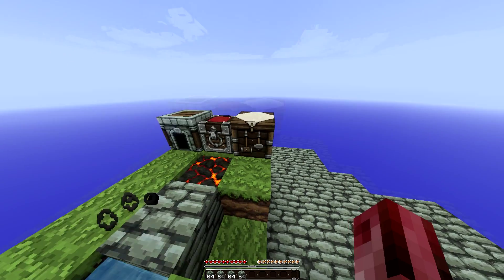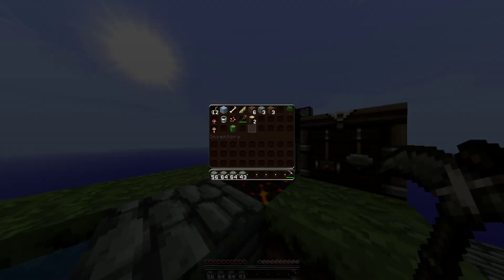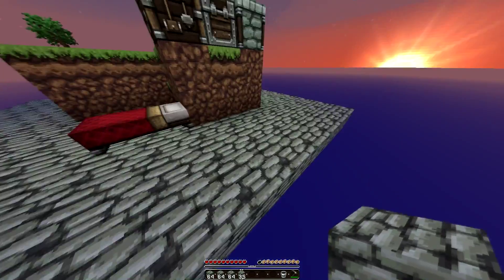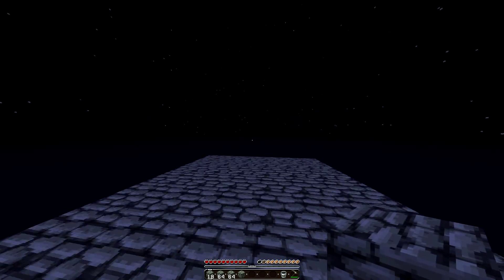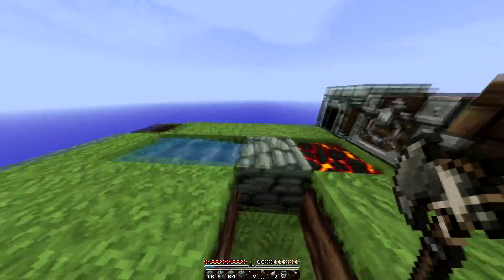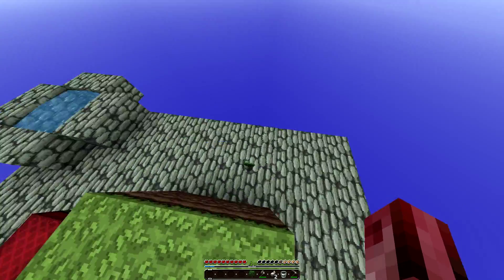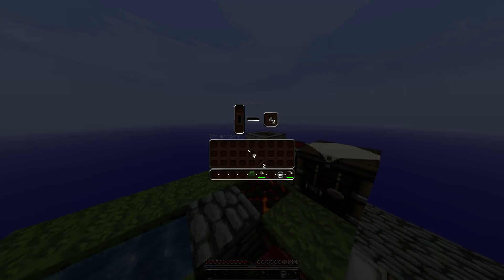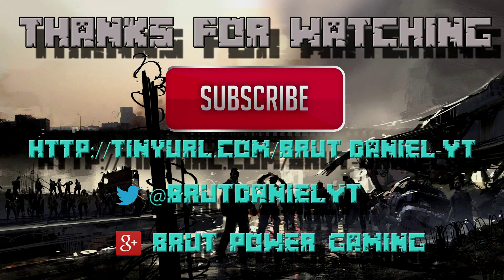Minecraft PC | Skyblock | #2